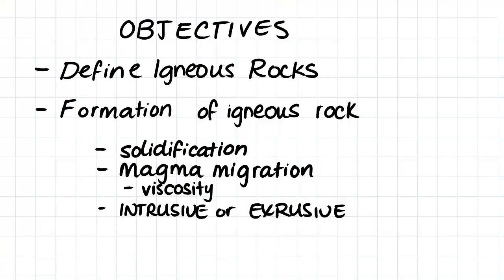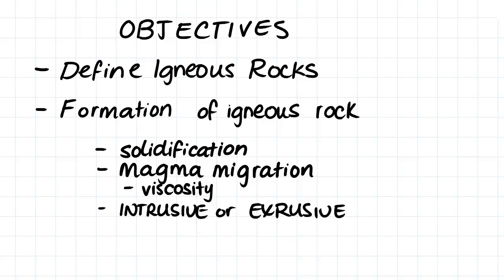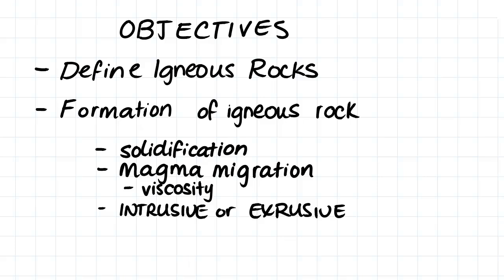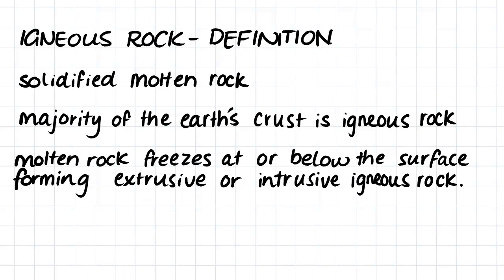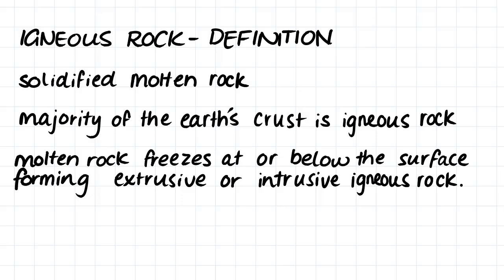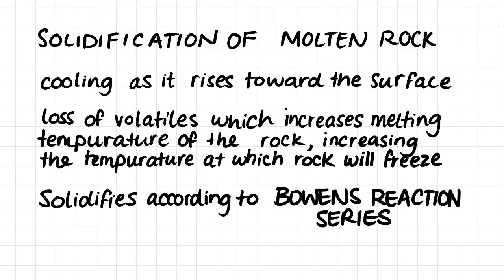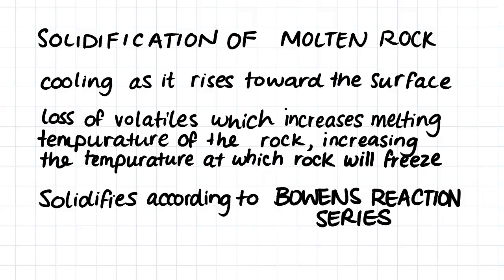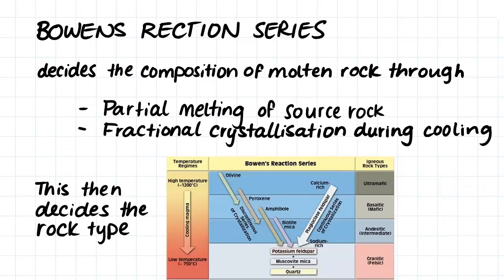The Formation of Igneous Rocks – Bowens Reaction Series, Magma Composition and Migration | Geology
For more FREE video tutorials covering Igneous, Sedimentary and Metamorphic Rocks and Geology

In this video we look at igneous rocks and how they form through the solidification of magma. Bowens reaction series affects the formation of igneous rocks as it decides the composition of the final rock type. We also look at magma migration and how this relates to the viscosity of magma and the formation of intrusive and extrusive igneous rock.